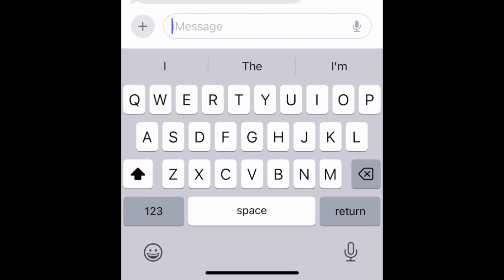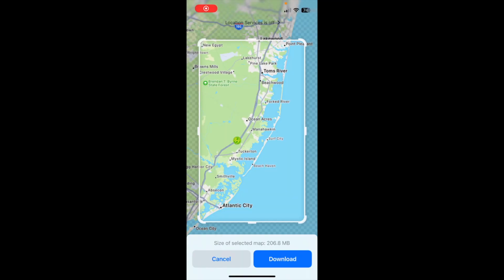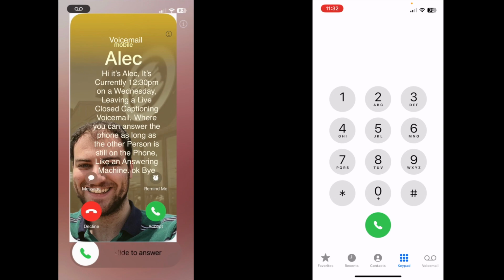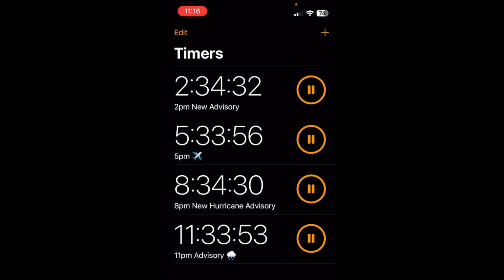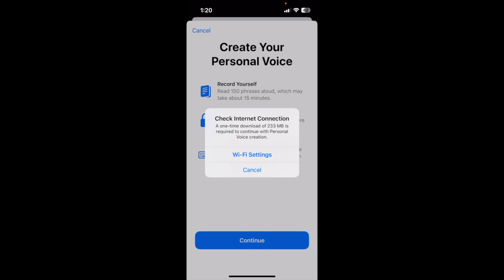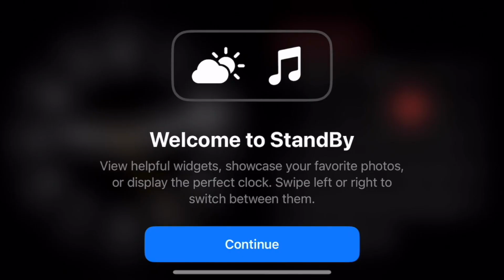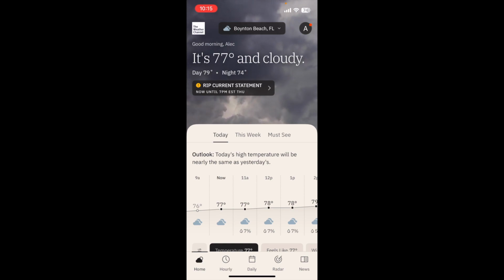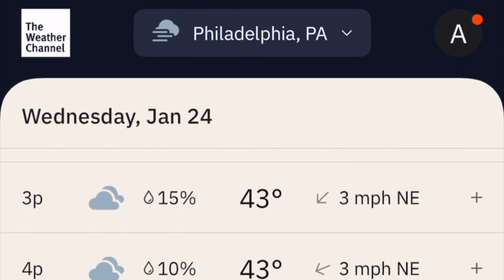iOS 17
0:00- New Side Text Message Bar
0:07- Check in
0:45- Offline Maps
1:51- Live Voicemail- Closed Captions
2:49- Multiple Timers
4:01- Edit Customized Contact Wallpapers
4:40- Personal Voice
6:29- Standby
7:17- New Weather Channel App Graphics